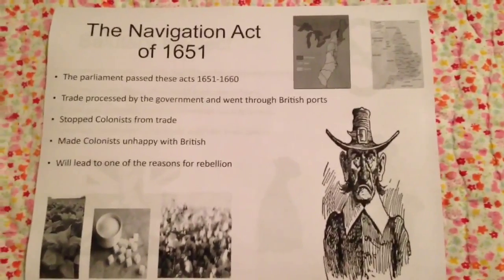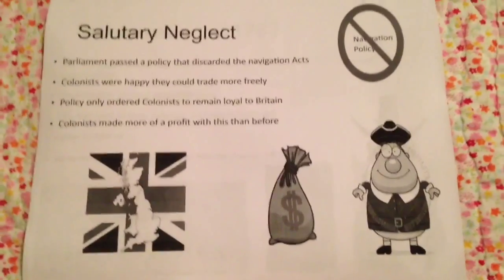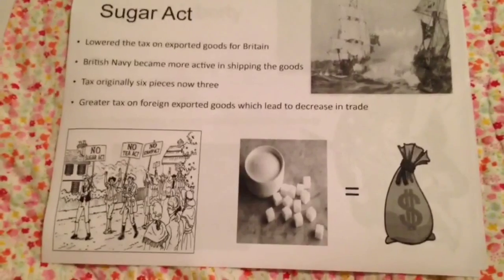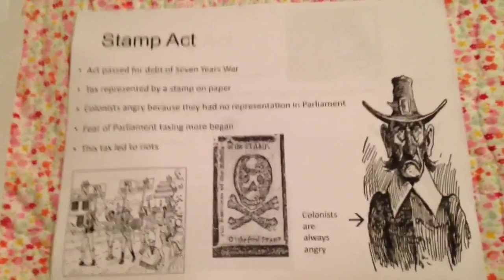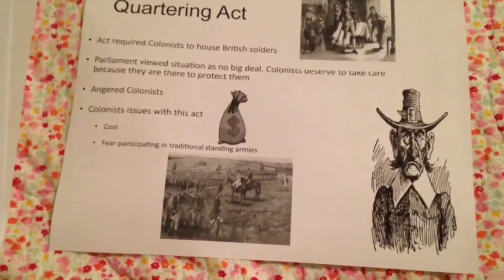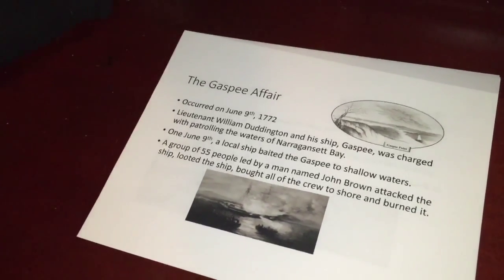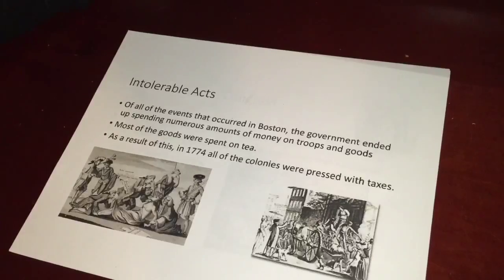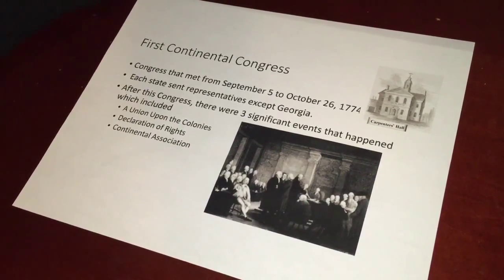Revolutionary Paper Slide by Audrey Esposito and Noah Washington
A brief explanation on the Revolution